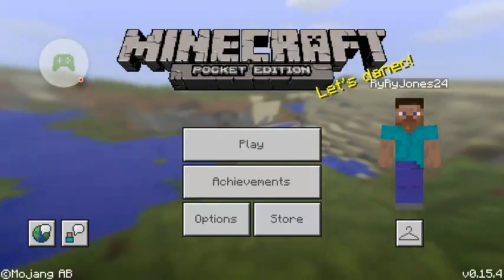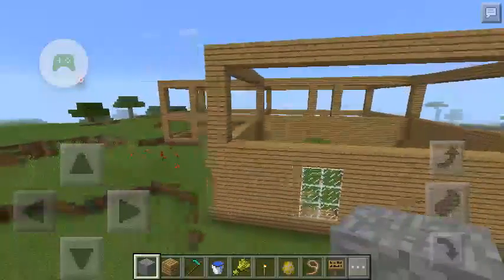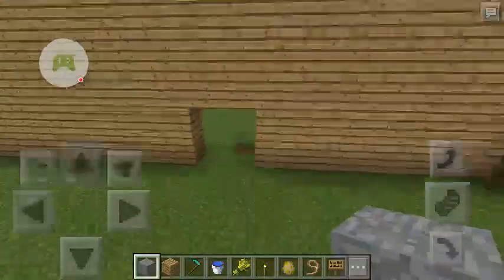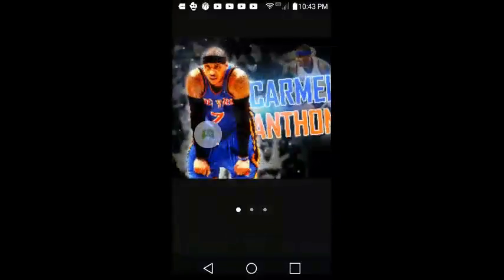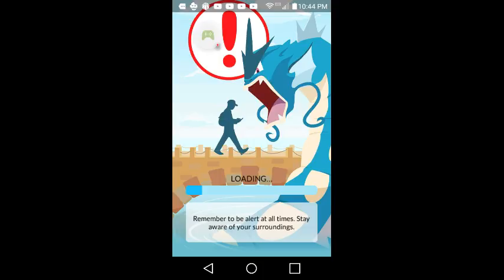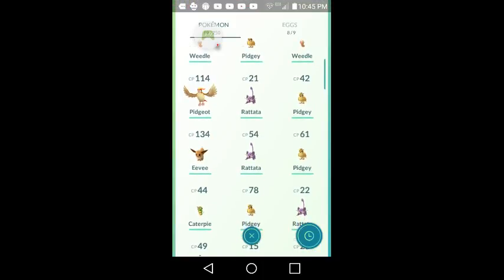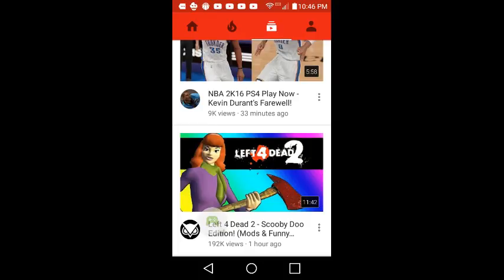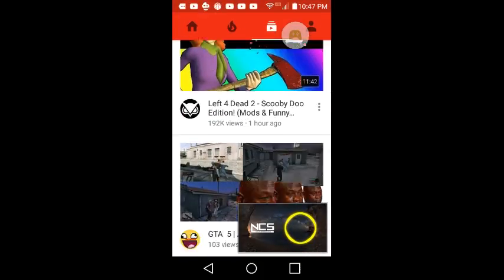Music and etc